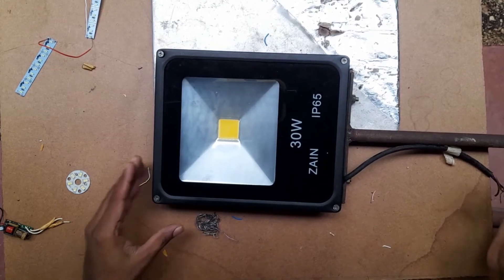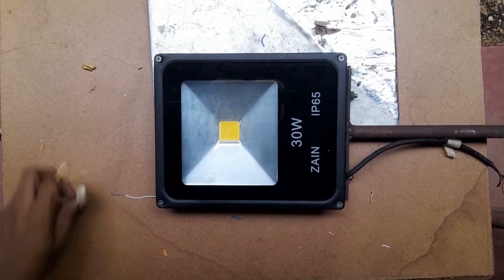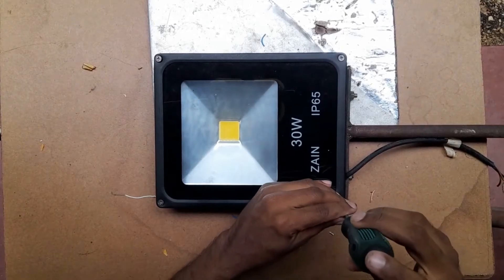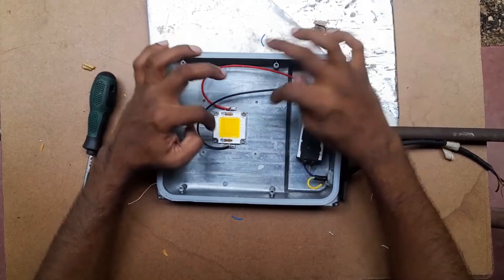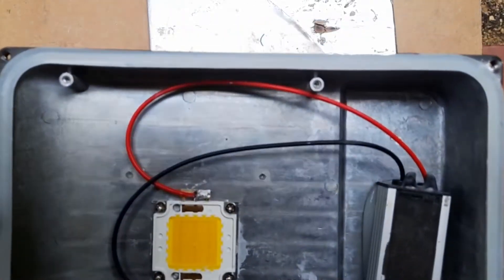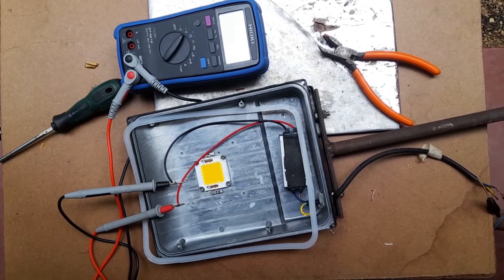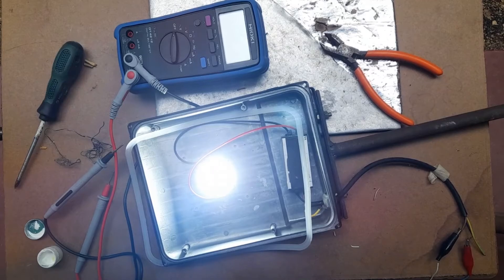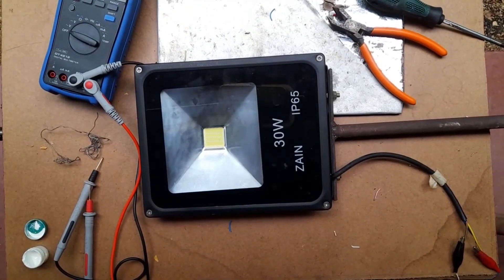LED Flasher repair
How to repair LED Flasher